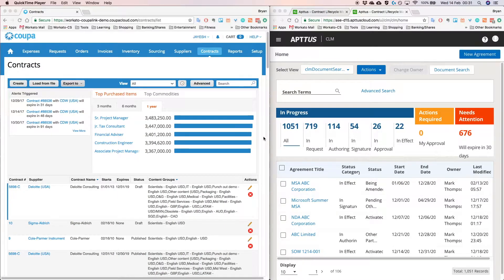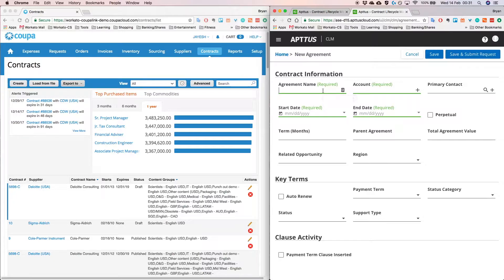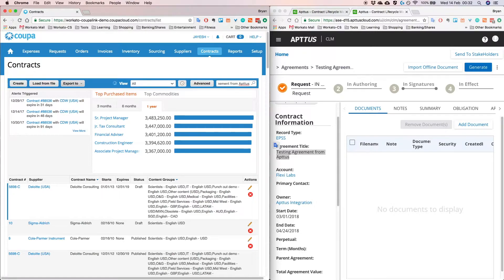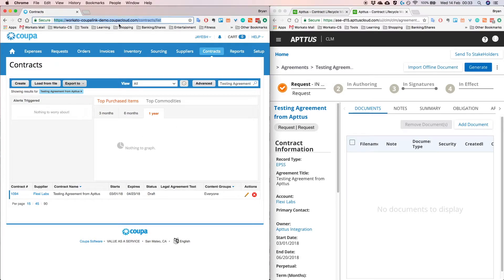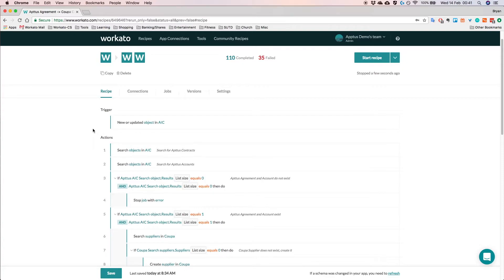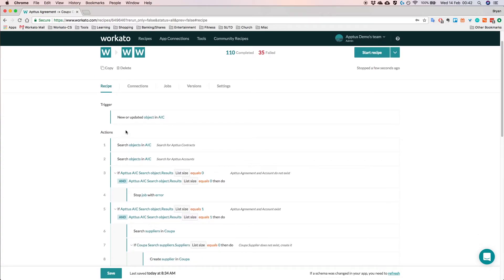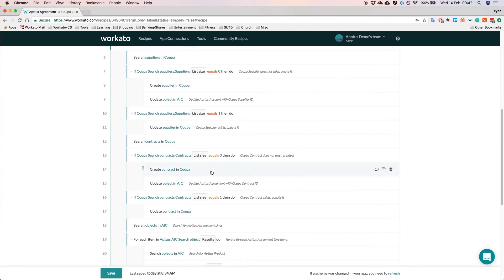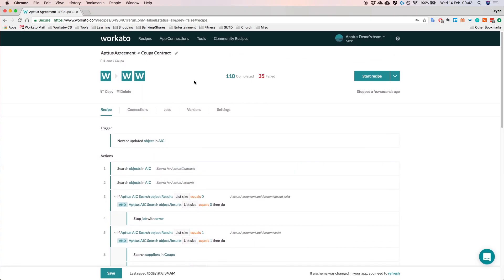Advanced Integrations with Apttus and Coupa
Learn how to effectively integrate Apptus with Coupa and other enterprise apps, ERP, databases to synchronize data, build process integration or automate complex workflows.